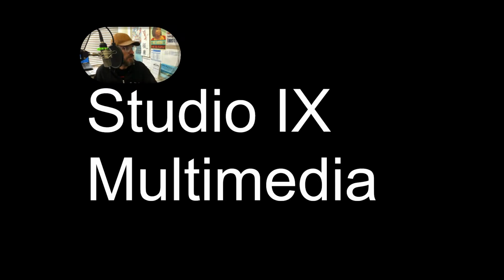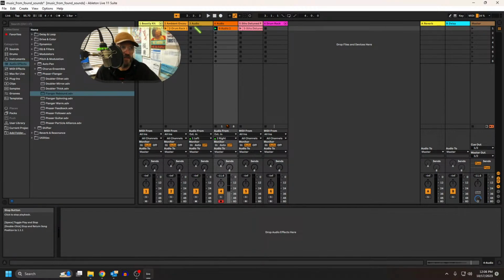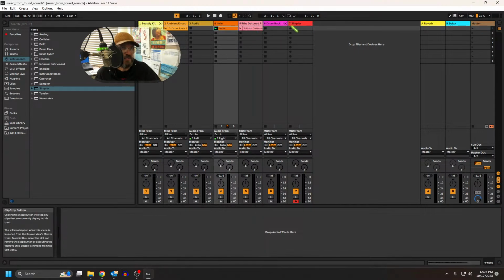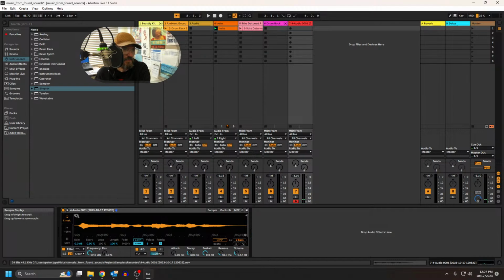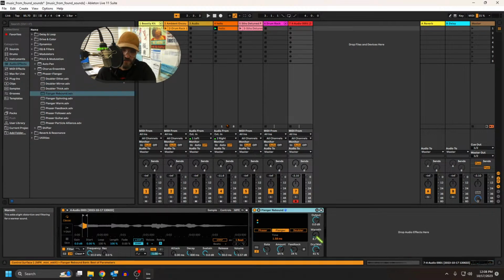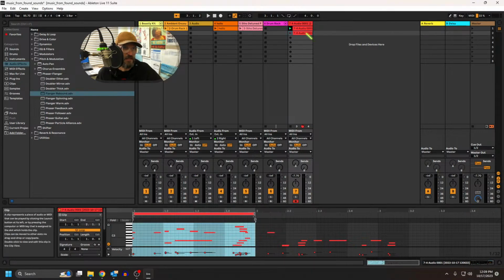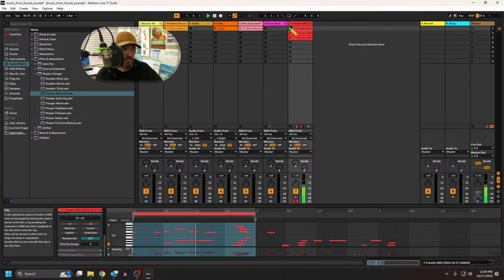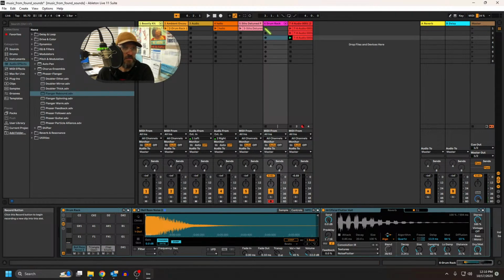Pete Ippel Live Stream